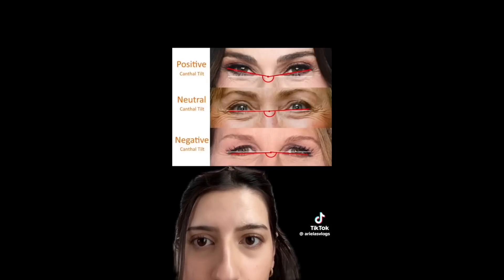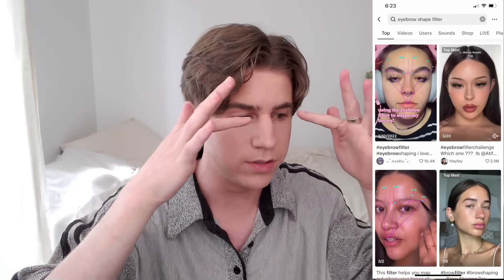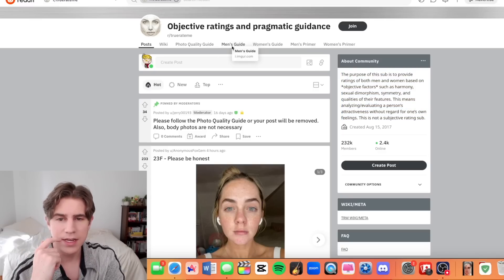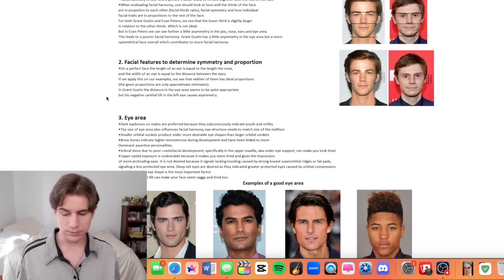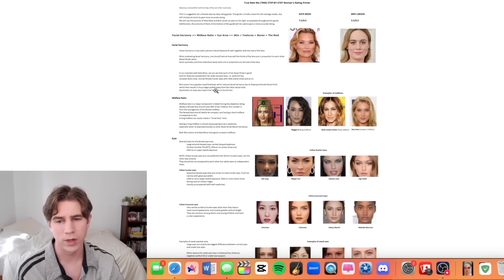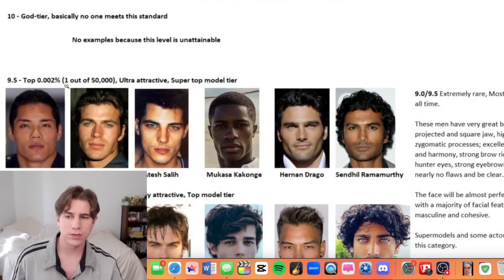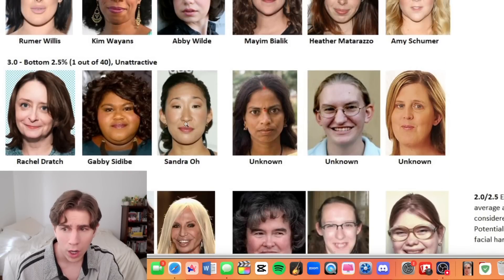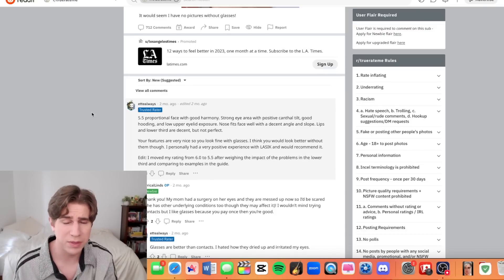The worst people in the world are deciding whats "beautiful" (canthal tilt??? bffr)